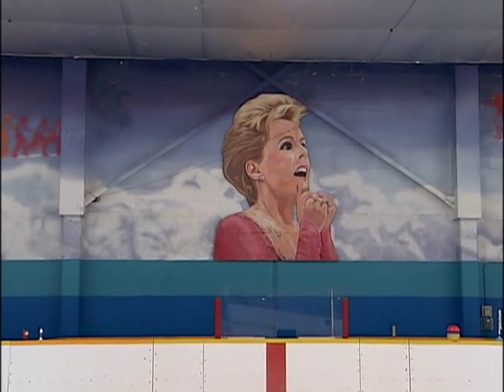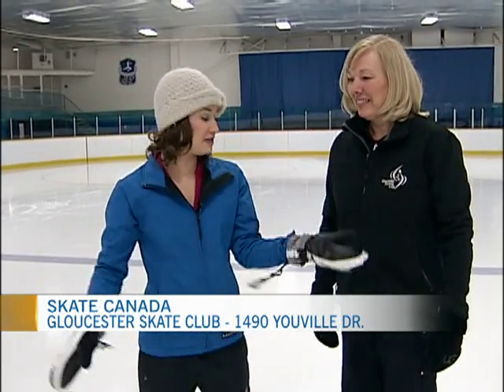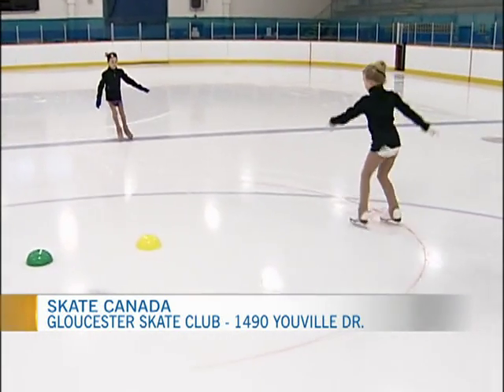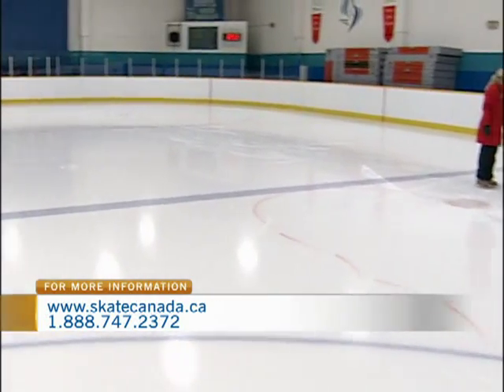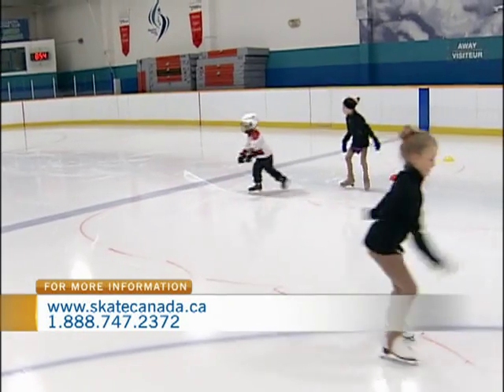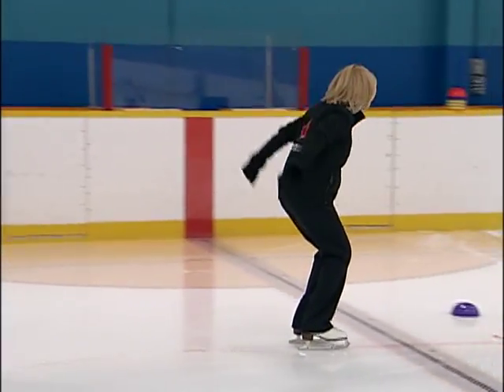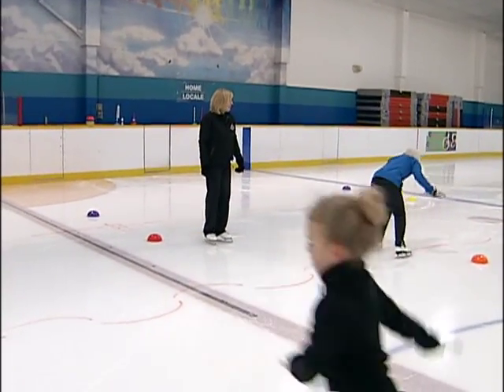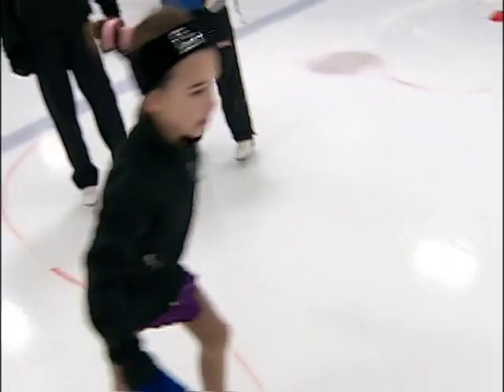Skate Canada CANSkate Program 1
CTV Morning Live's Sarah Freemark learns how to skate with figure skates and hockey skates using Skate Canada's CANSkate Program.